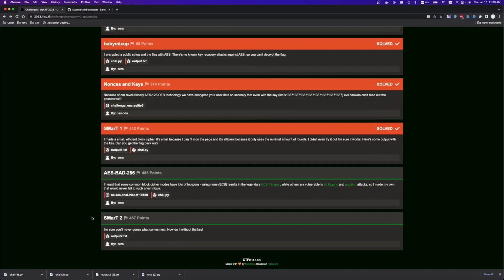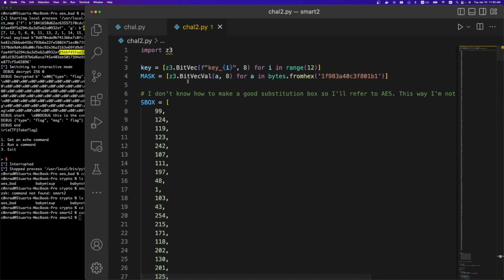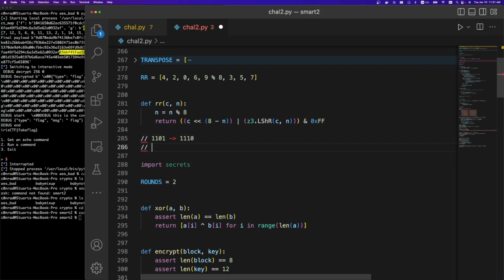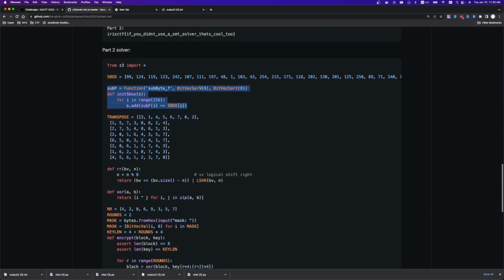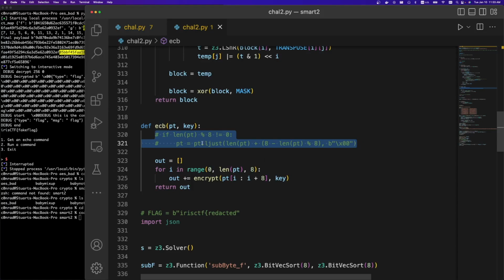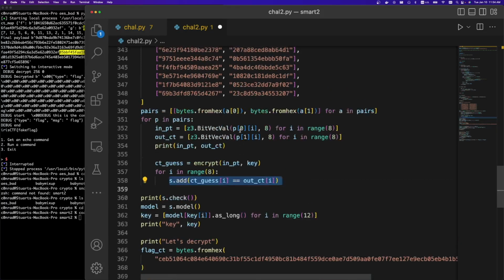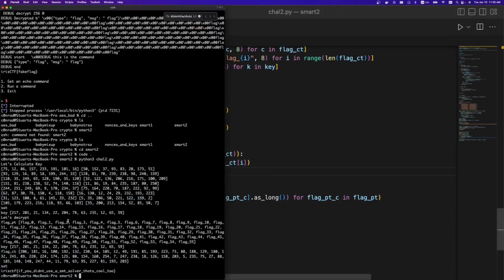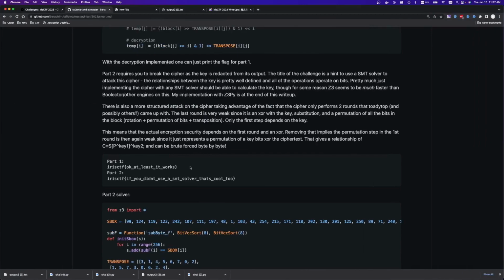irisCTF2023 Writeup - Crypto SMarT2